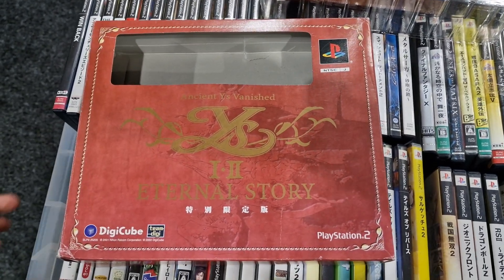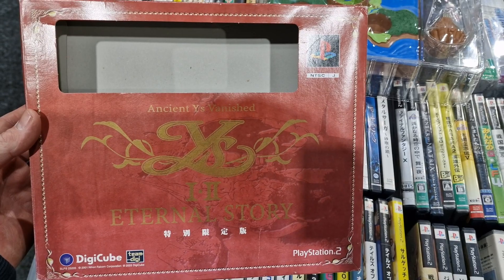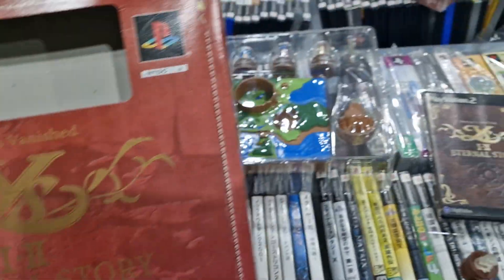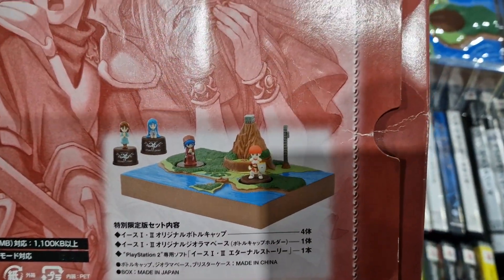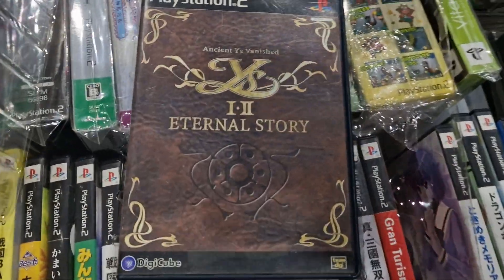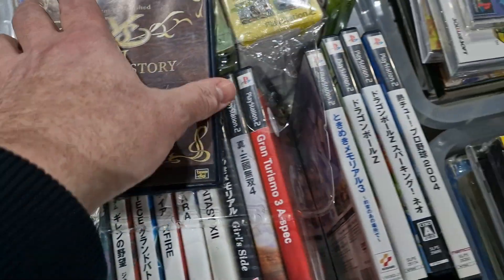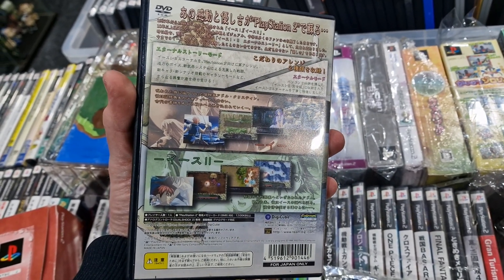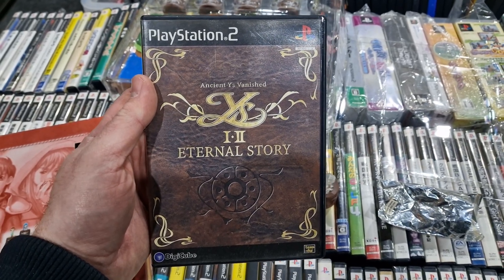Y's 1 and 2 Playstation 2 remasters limited edition box set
limited edition box set of Y's I+II for the Japanese Playstation 2 console

Forgotten Worlds
Unit 64, Magbiehill Park
Dunlop Road
Stewarton
KA3 3DX

mainly on Facebook, search for groups "Forgotten Worlds" and "Allan's Japanese Retro Games Sales"